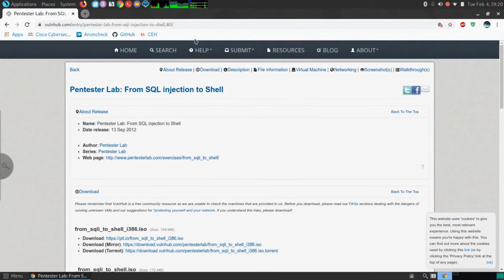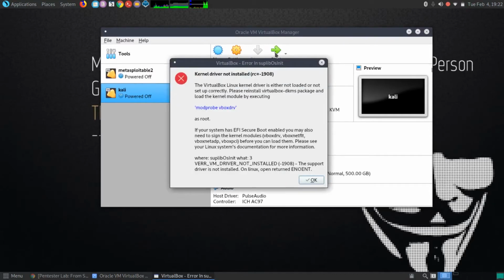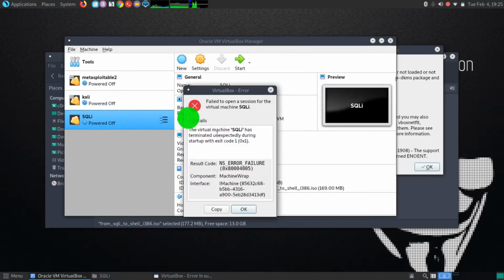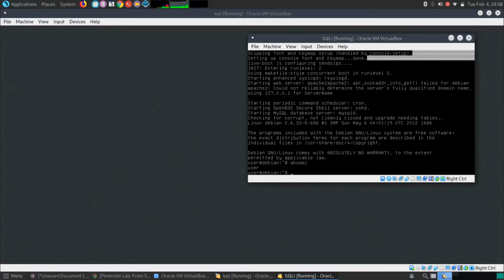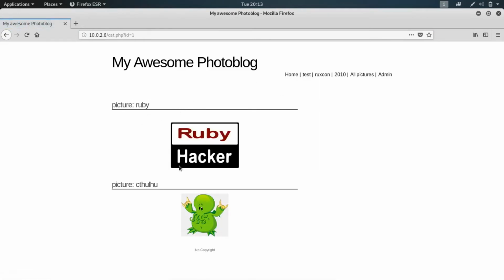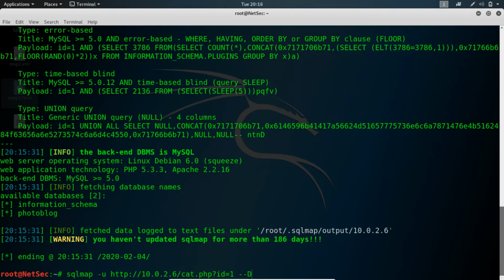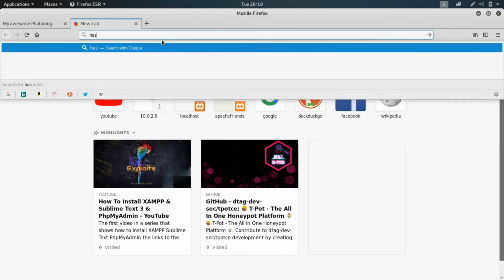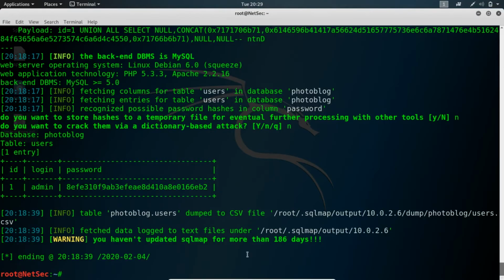SQL Injection Tutorial For Beginners #3 - Setting Up a Pentester Lab (Hacking Using Kali) - NEW 2020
Difficulty
Beginner

Details
This exercise explains how you can from a SQL injection gain access to the administration console. Then in the administration console, how you can run commands on the system.

SQL injection exploitation using UNION
Cracking md5 hashed passwords
Writing a PHP webshell